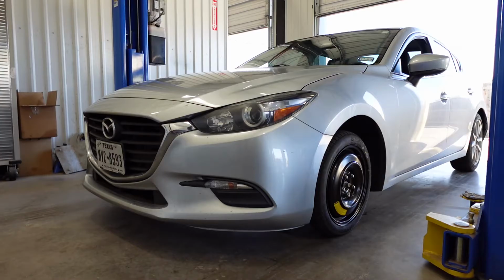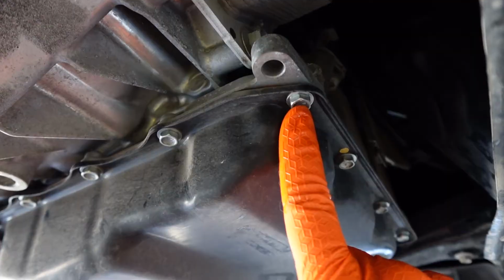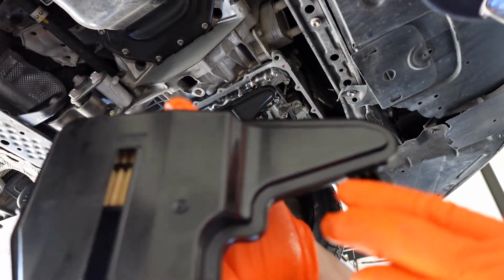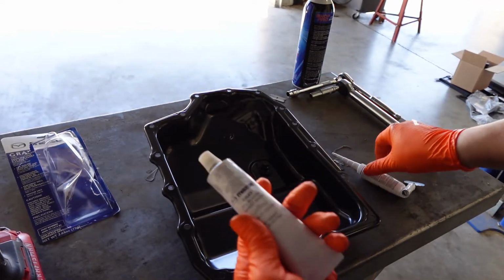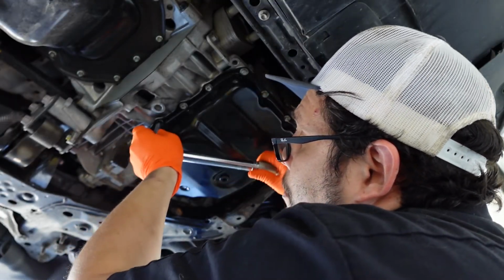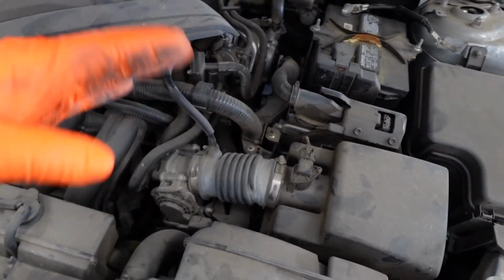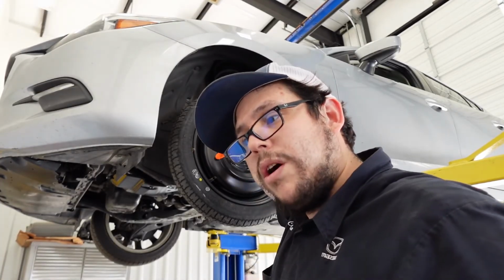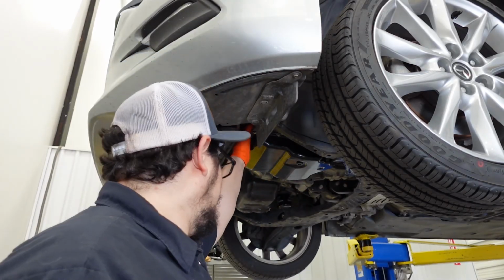Mazda 3 Transmission Pan and Filter Replacement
Quick tutorial on replacing the transmission pan and trans filter on a 2017 Mazda 3. Pan was replaced due to damage and filter was replaced while having the trans pan already off.